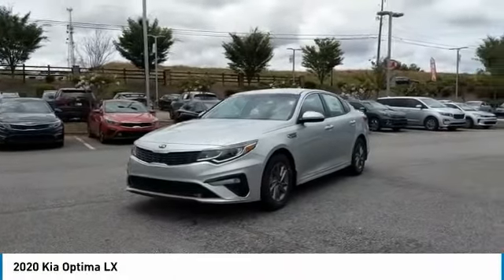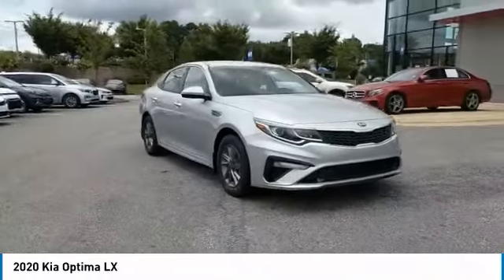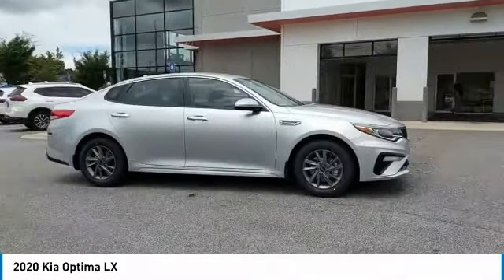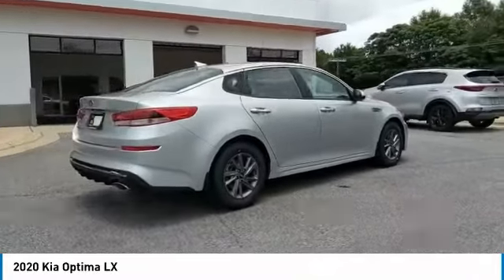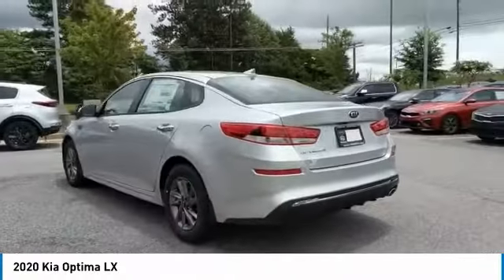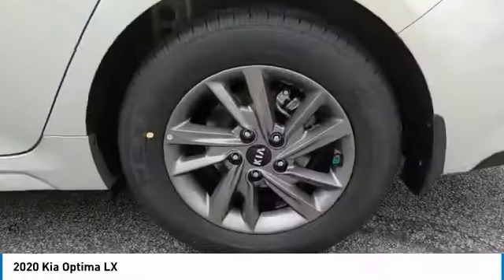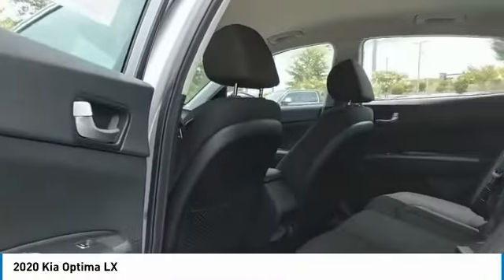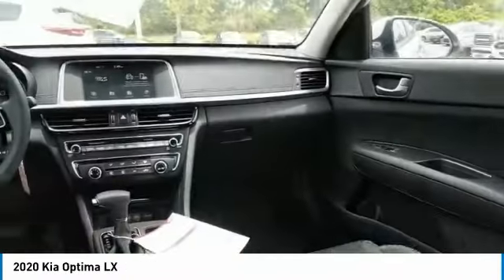2020 Kia Optima Live McDonough GA 6123